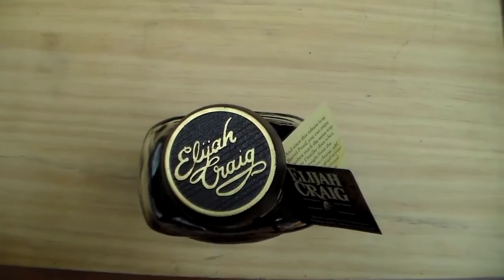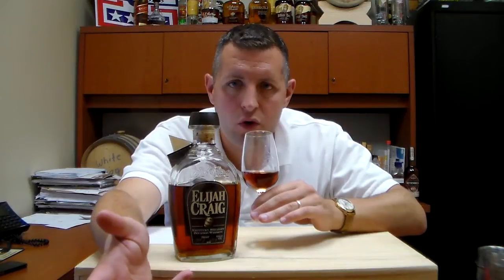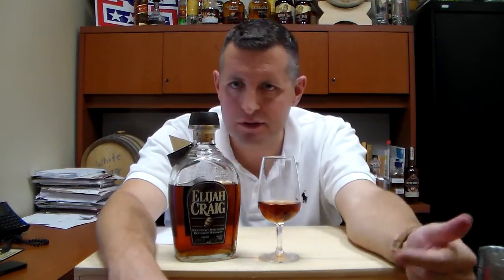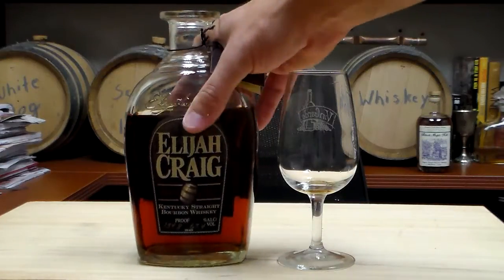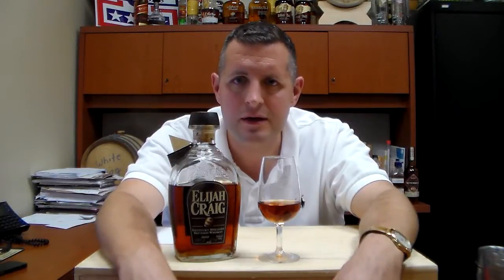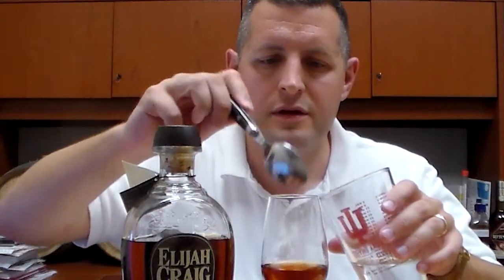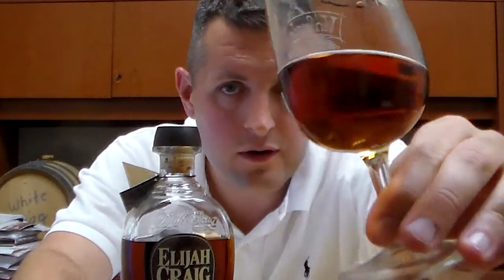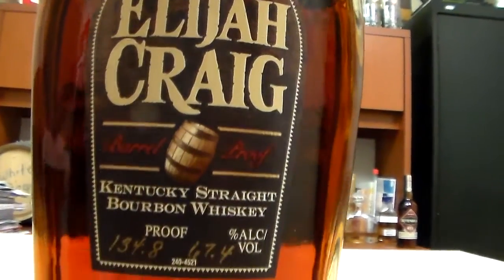Elijah Craig Barrel Proof 5th Edition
Matt checks out the new Elijah Craig Barrel Proof...major oak bomb, but delicious nonetheless.